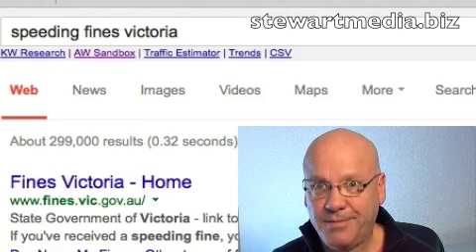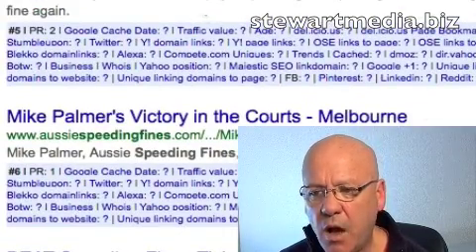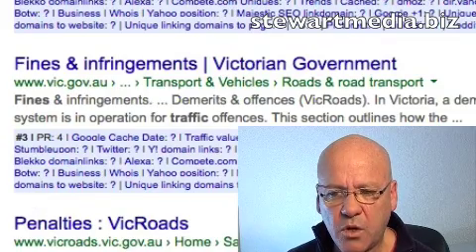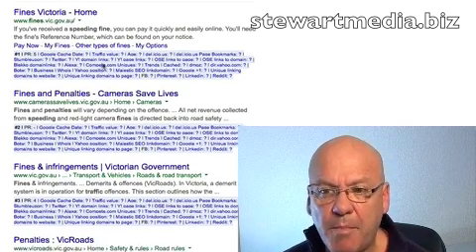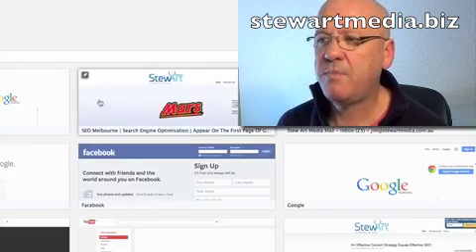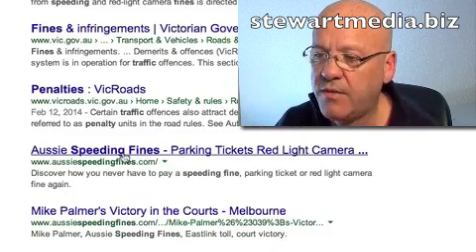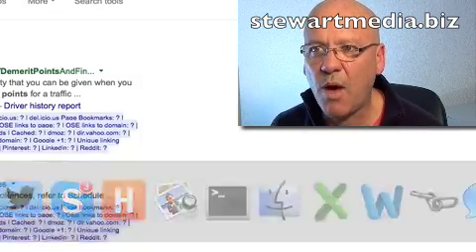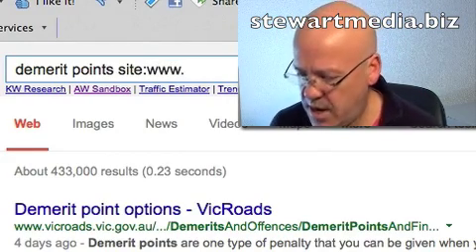2 SEO tools to target the right trafffic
In this week's show I use two tools to help you better target the right traffic